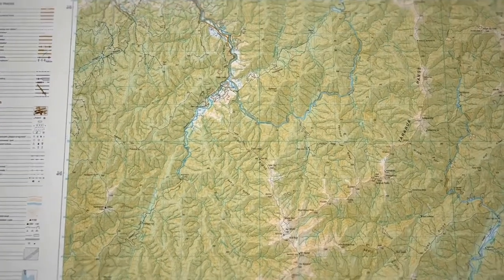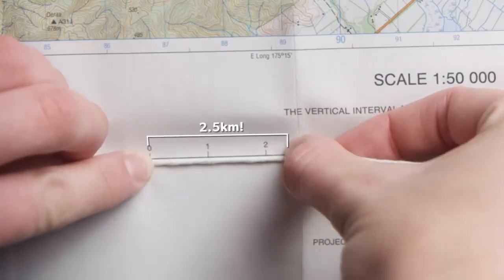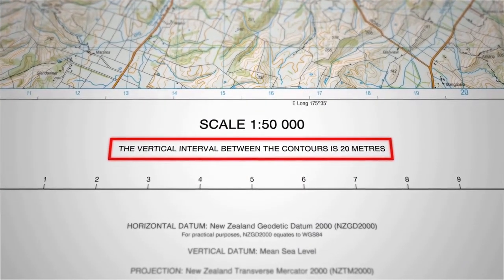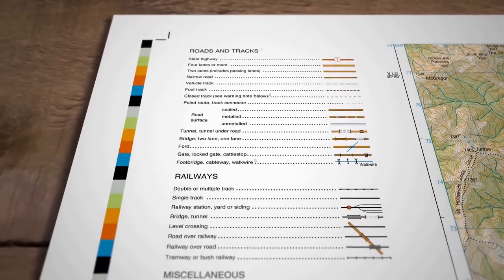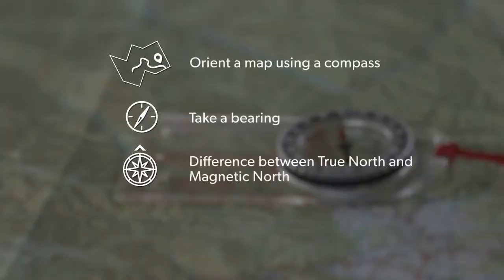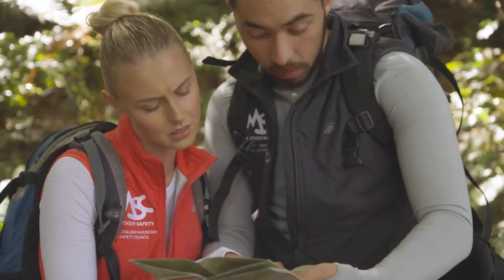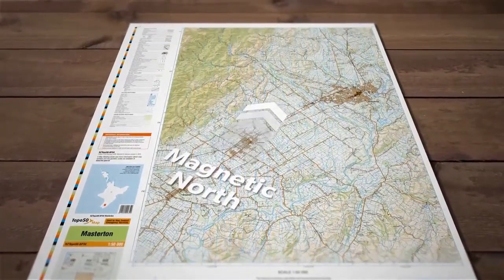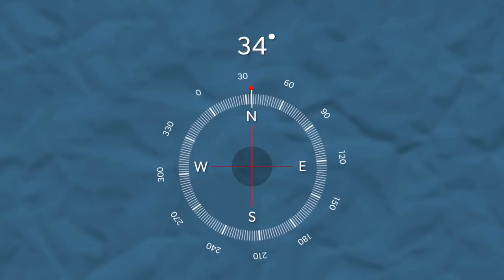9SQNATC Bushcraft Land Navigation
Today's lesson is on Bushcraft Land Navigation. Learn how to read maps, use a compass and how to get yourself back on track.